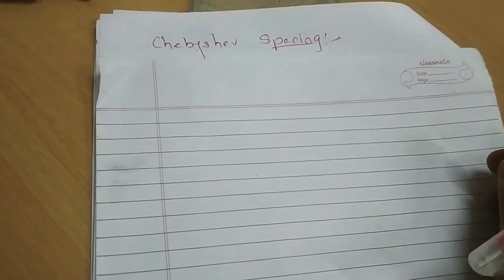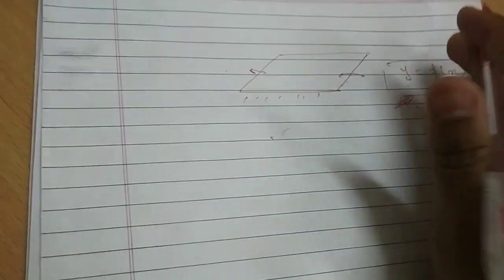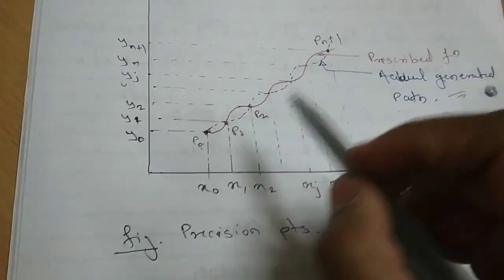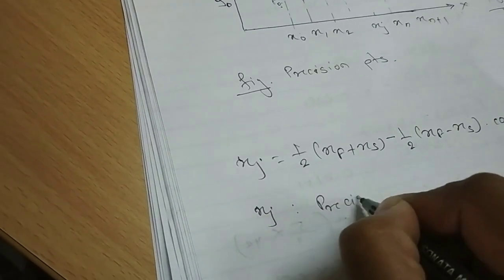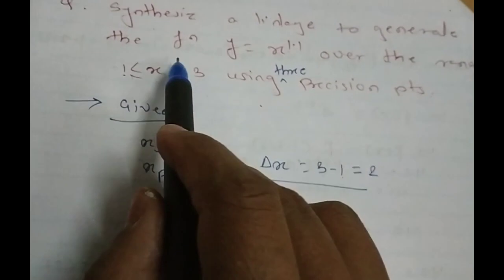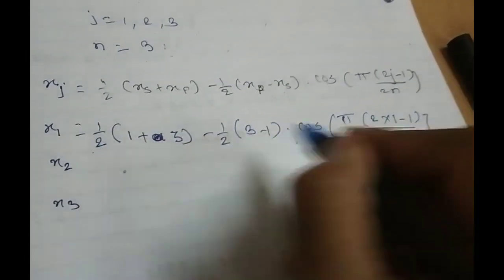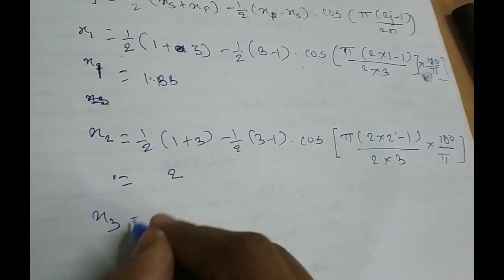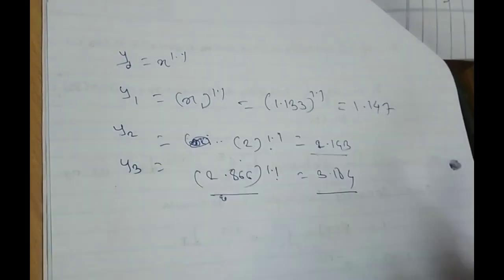Chebyshev Spacing concept and Basic Numerical#precision point kinematics of machines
Subject: Kinematics of Machines
Unit 4: Synthesis of Mechanism
Topic: Chebyshev Spacing Concept and Basic Numerical on it